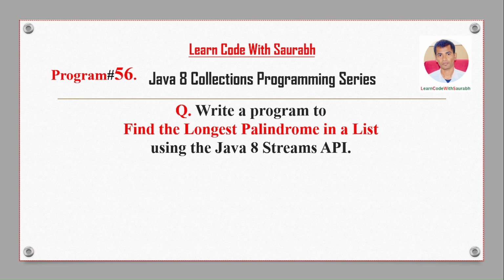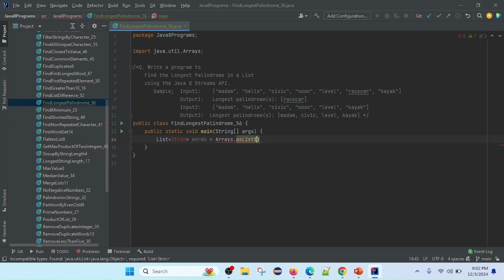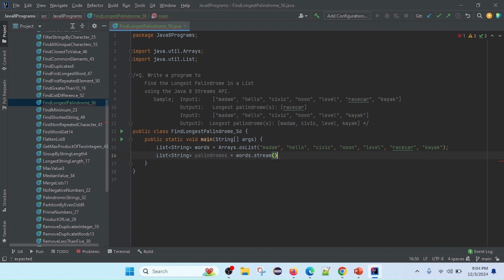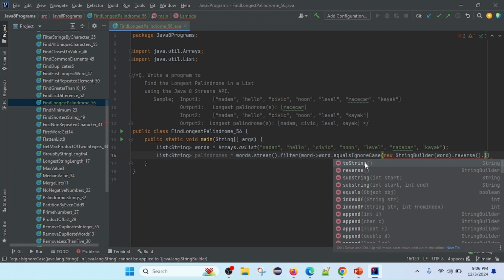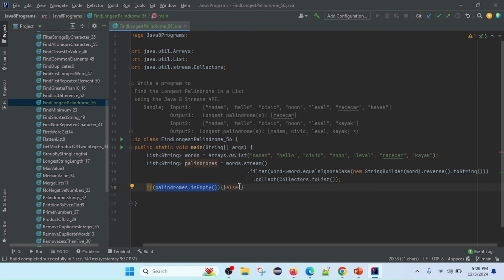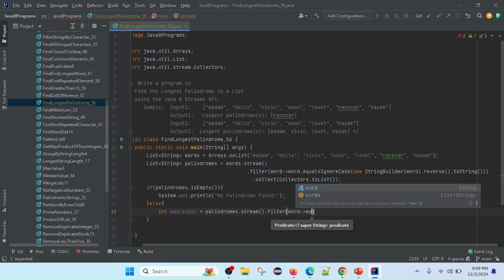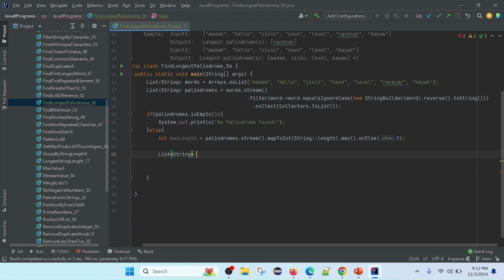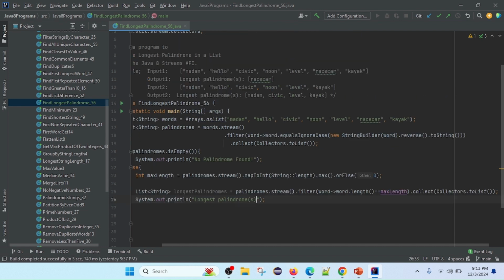Stream API In Java 8 Interview Questions - 56 | Java 8 Coding Interview Questions